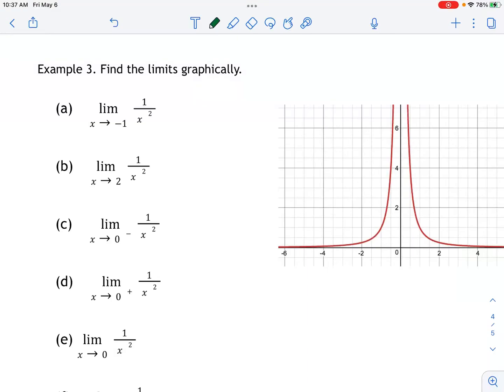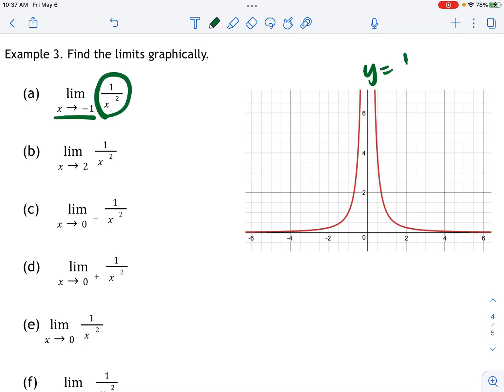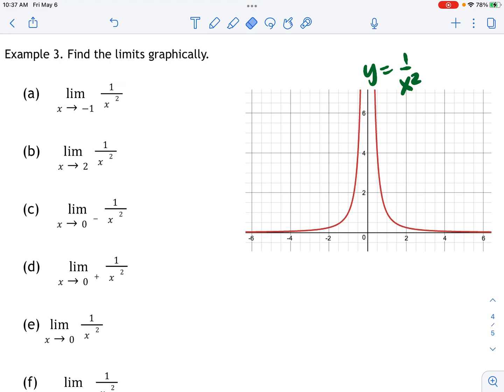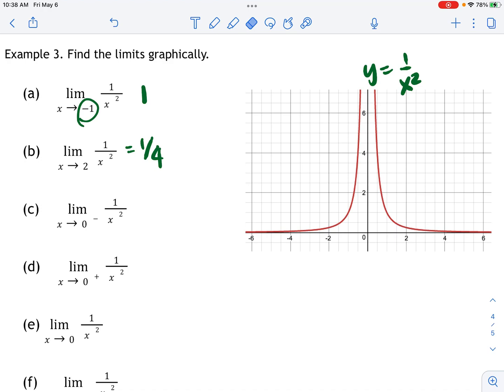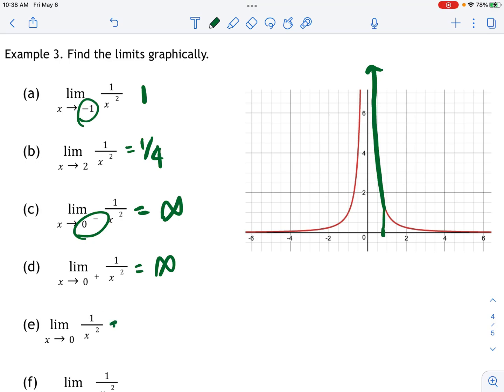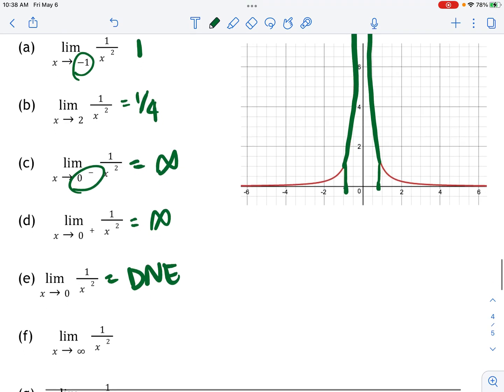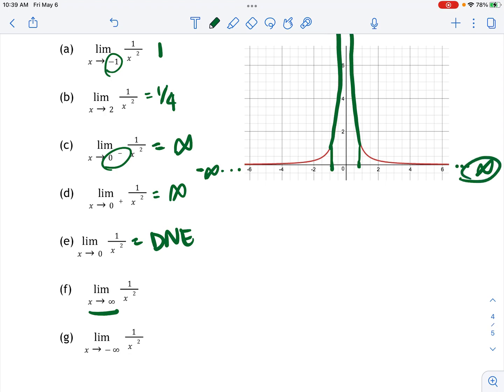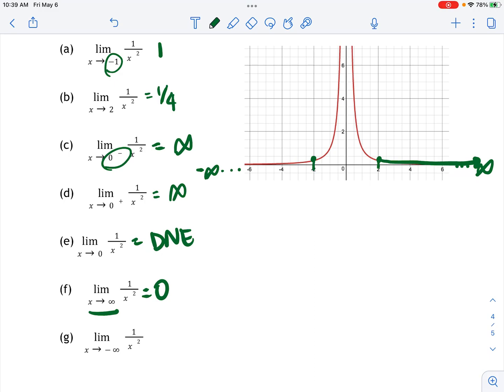CPC 12.1 notes part 4 of 5